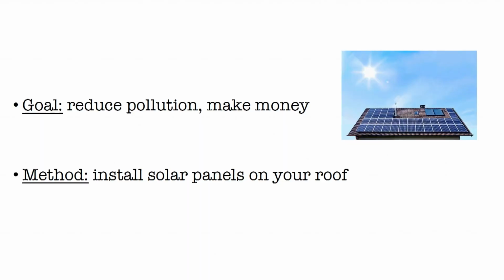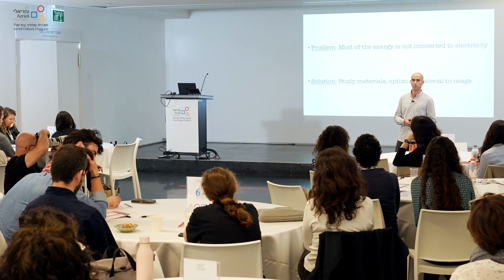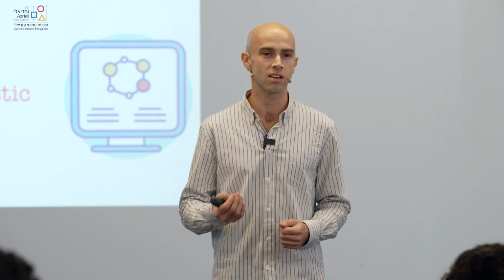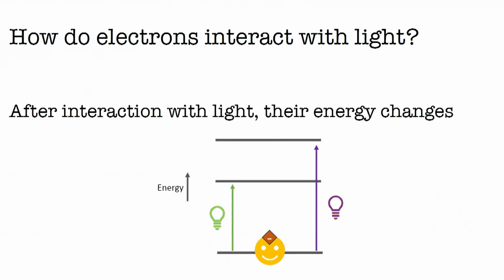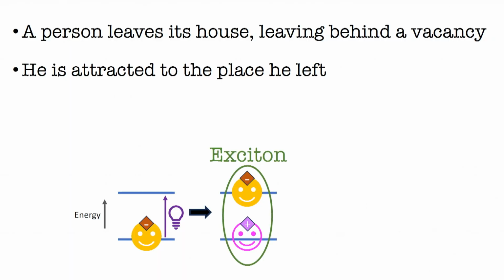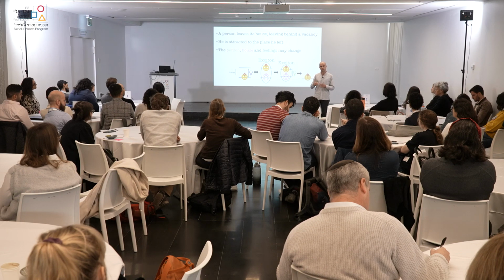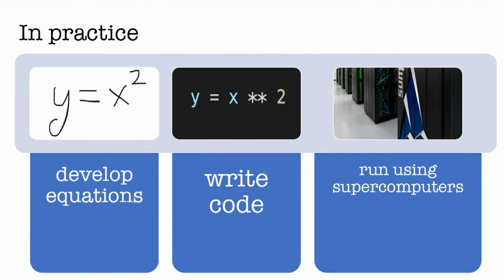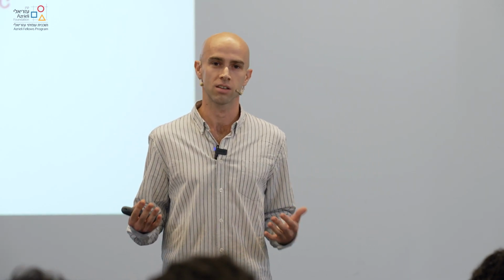The Color of the Unicorn: How to Predict it Without Finding One - Tomer Amit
Tomer Amit, Weizmann Institute of Science

The Color of the Unicorn: How to Predict it Without Finding One

Azrieli Fellows Forum (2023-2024) - Graduate Studies track
January 2024